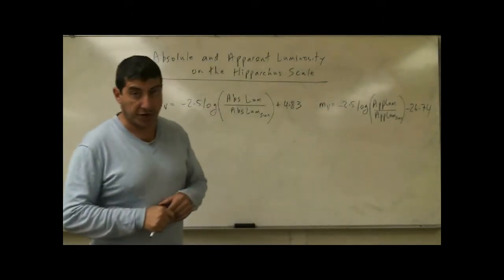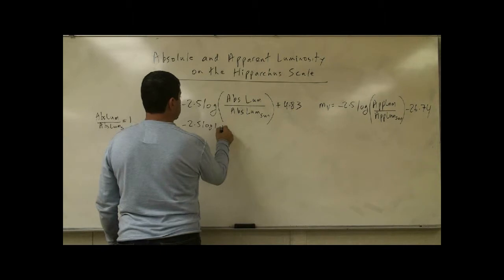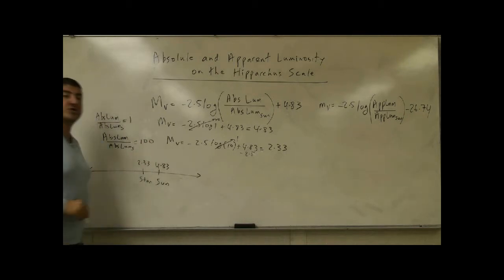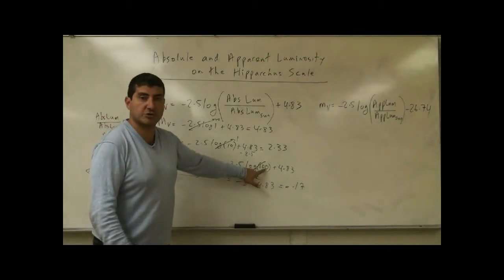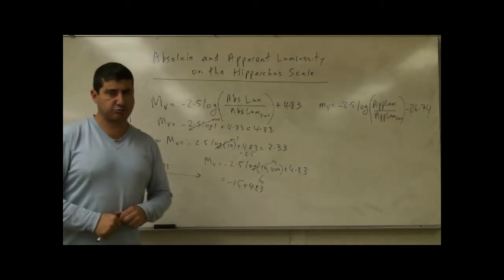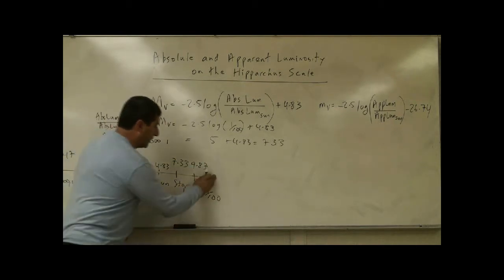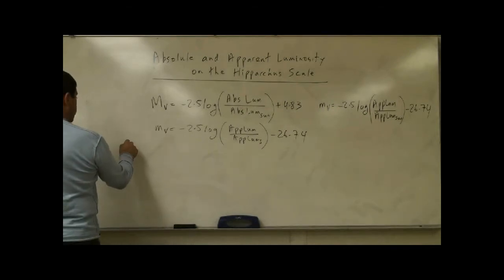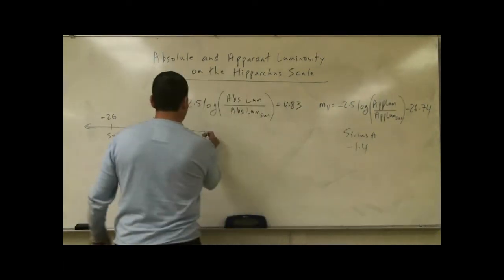Hipparchus Scale Luminosity Part 1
This video explains the nature of the Hipparchus scale Absolute and Apparent Visual Magnitude of stars and how it behaves as a logarithmic scale like the Richter Scale for earthquakes.